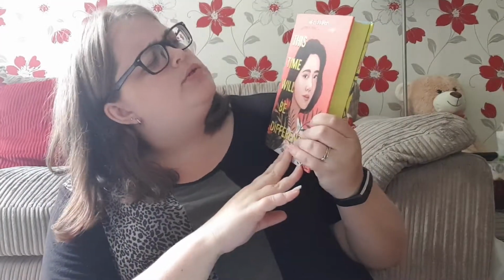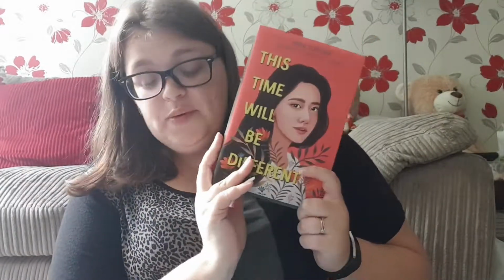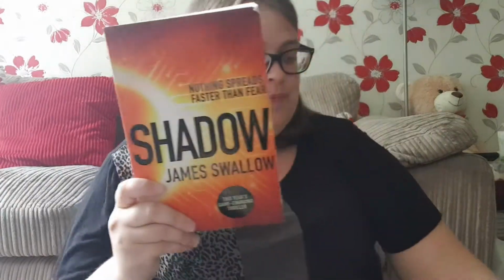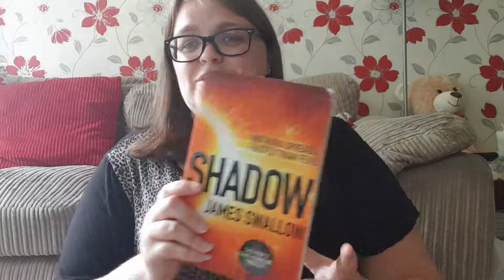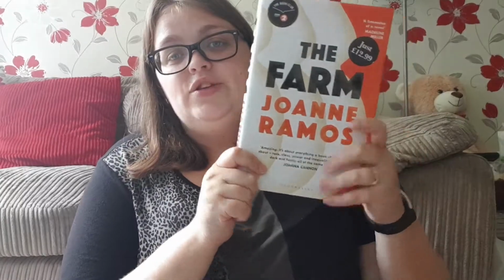ANOTHER BOOK HAUL?! 🙈📚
Yes, we all know I have a book buying problem. No, I'm not going to stop (probably).

All opinions are my own unless otherwise stated. Any books I have received from publishers are in exchange for an honest review.

Check out Scribd - the membership for readers! Use my link to sign up and you'll get 60 days free